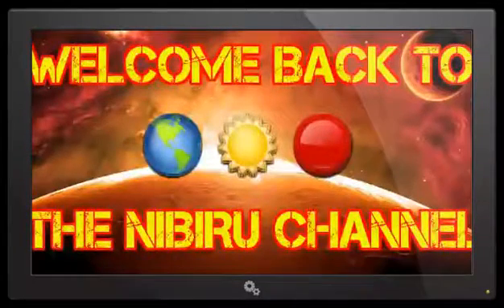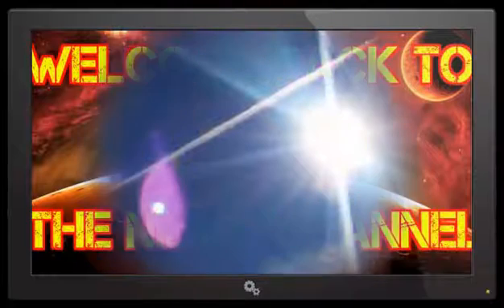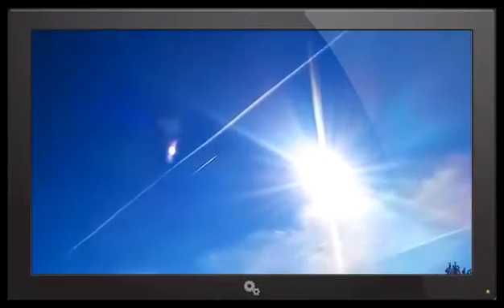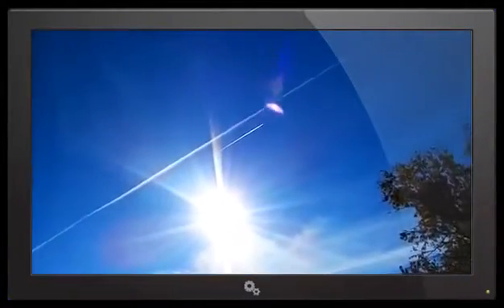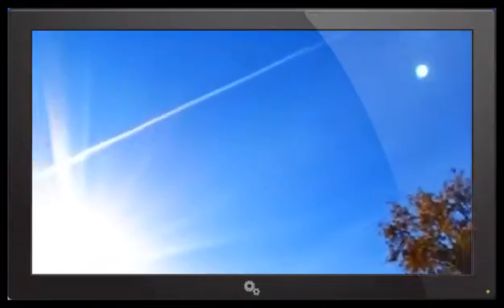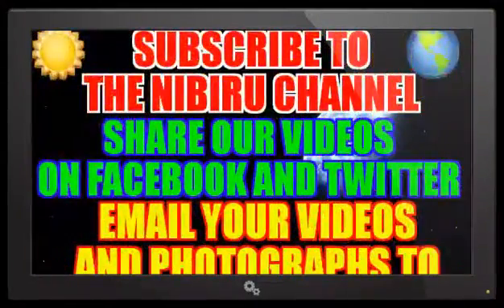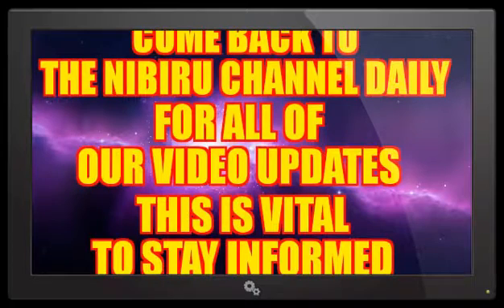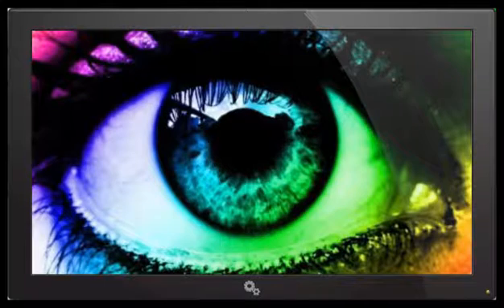PLANET X CHEMTRAILING TO COVER UP THE RED PLANET NIBIRU!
This form of daily chemtrailing is not part of any geoengineering it is simply to cover up Nibiru Planet X in our skies... This is part of the daily deceit that we go through on planet Earth as human beings... Once again we are being lied to and this is the biggest cover-up in human history.